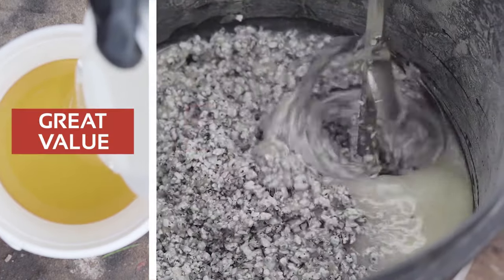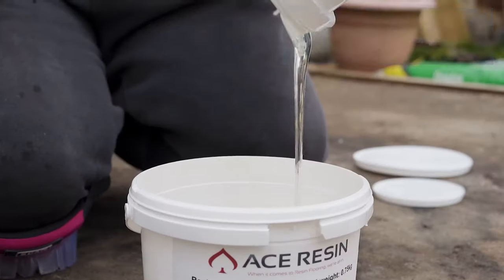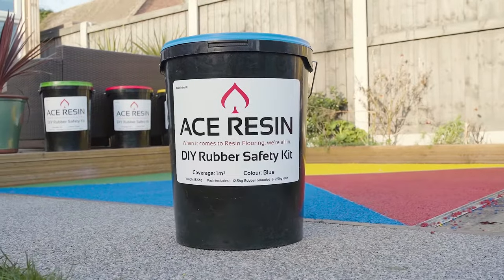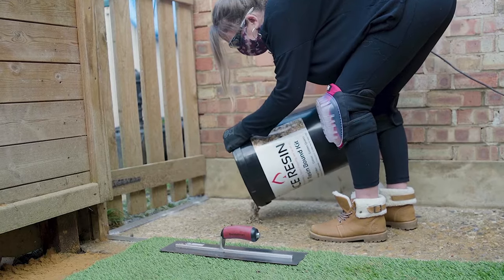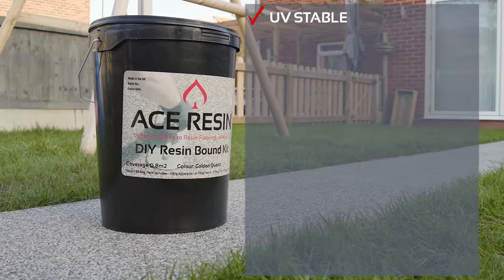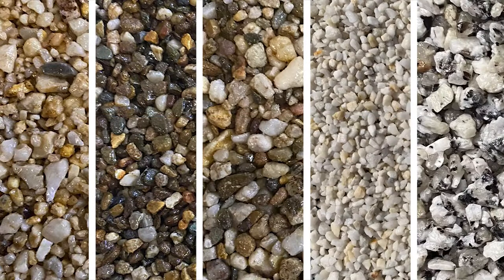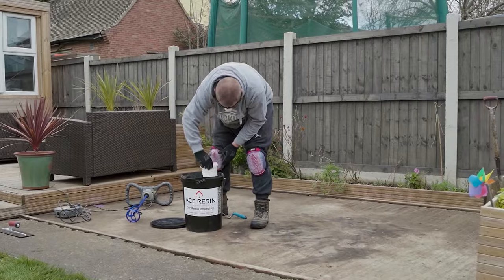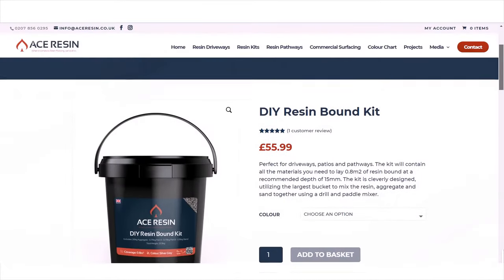DIY Resin Kits by Ace Resin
DIY Resin Kits - Perfect for driveways, patios and pathways. The kit will contain all the materials you need to lay 0.8m2 of resin bound at a recommended depth of 15mm. The kit is cleverly designed, utilising the largest bucket to mix the resin, aggregate and sand together using a drill and paddle mixer.

DIY Rubber Kits - The kit will contain all the materials you need to lay 1m2 of rubber safety surface at our recommended depth of 15mm. The kit is cleverly designed, utilising the largest bucket to mix the resin and rubber together using a drill and paddle.